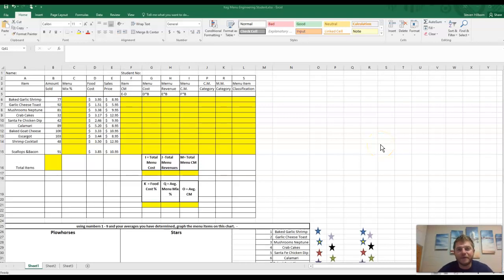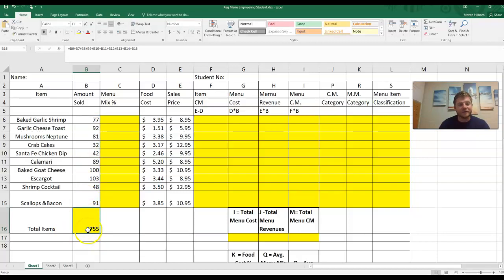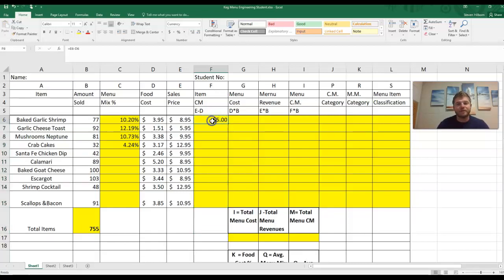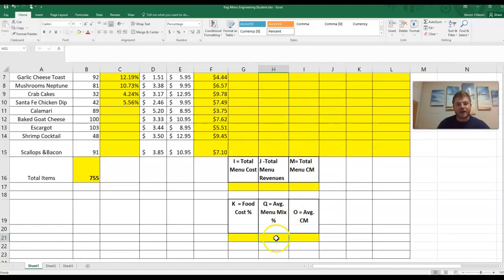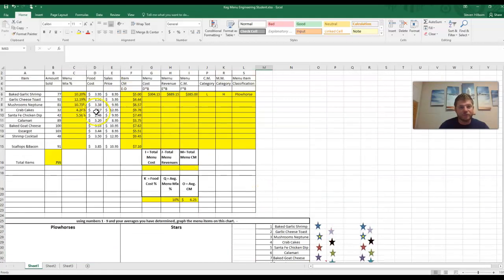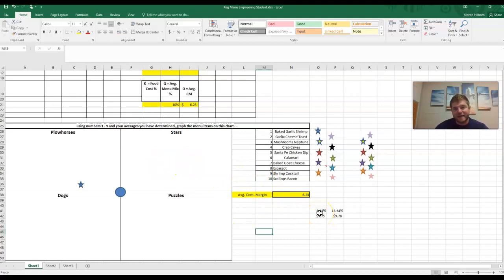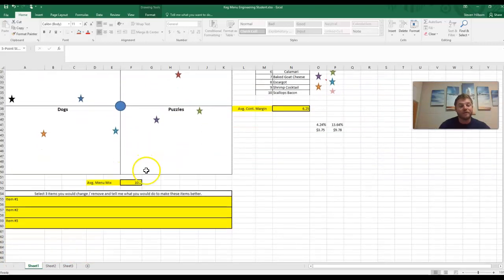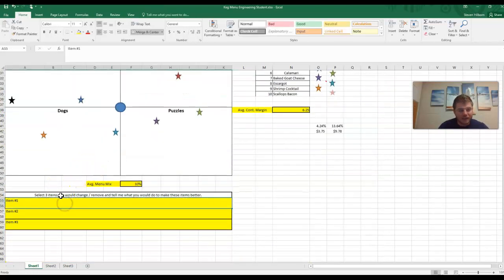Assignment 3 Instructions